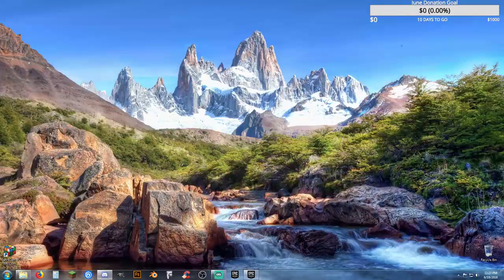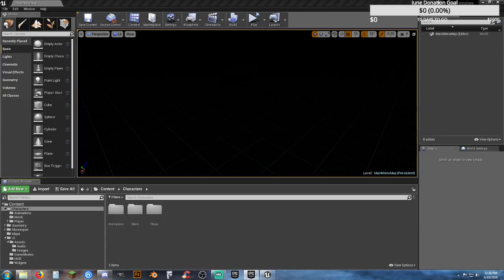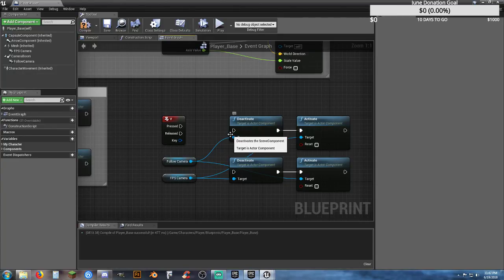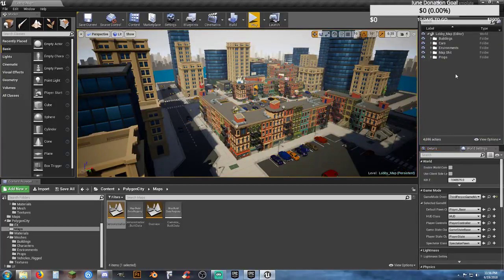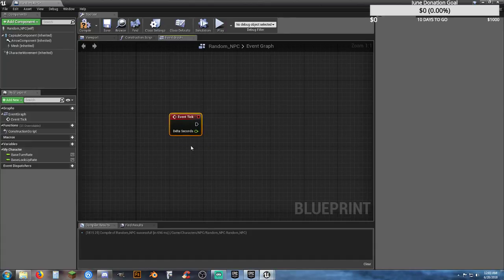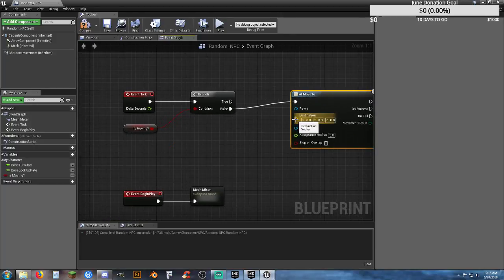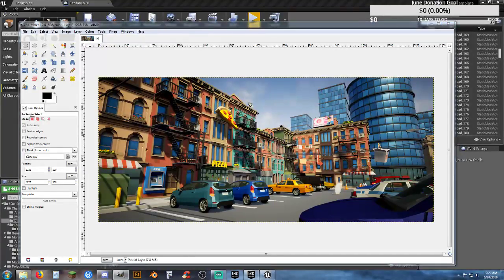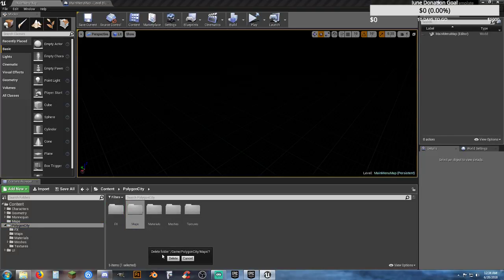TB4 Template Creation - Try Before you Buy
Creating the basis of the TB4 or Try Before you buy template for the Synty Studios asset packs.